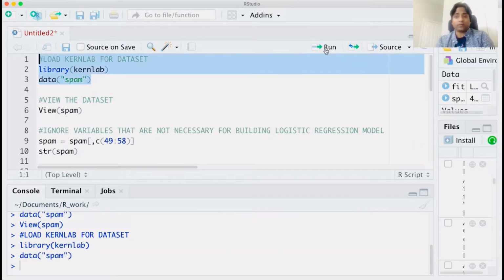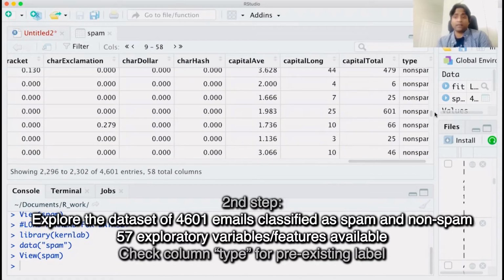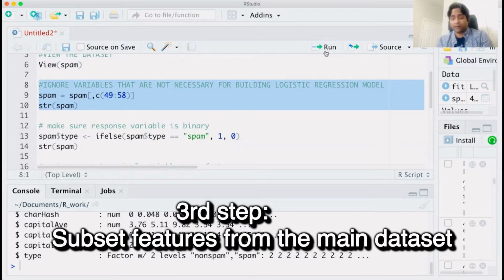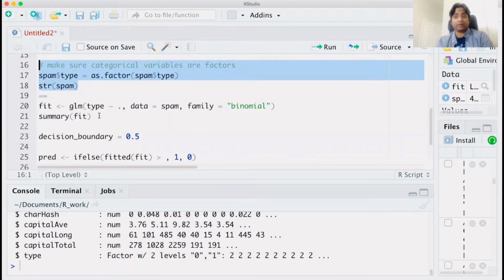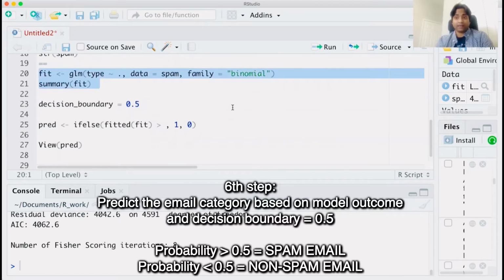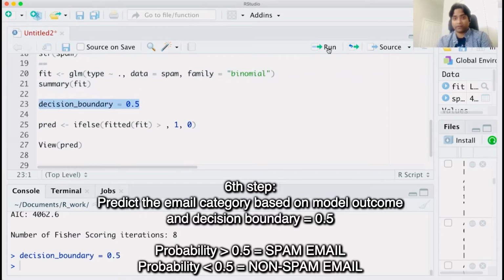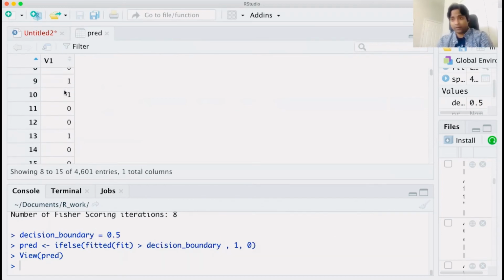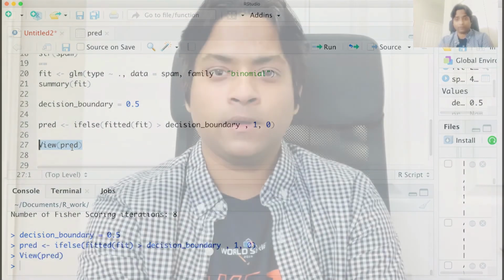Logistic Regression Using R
This tutorial vlog presents hands-on coding experience of applying LogisticRegression using R programming language.